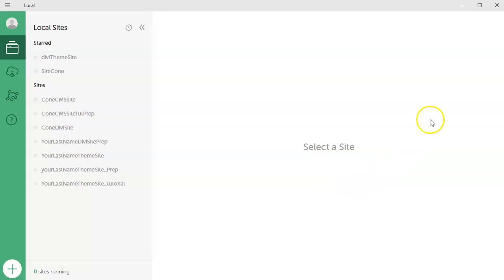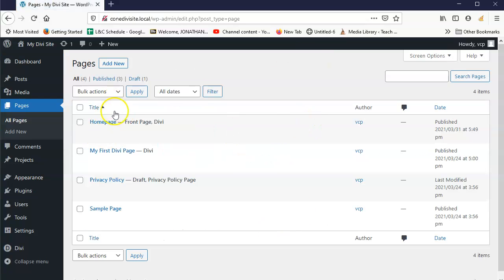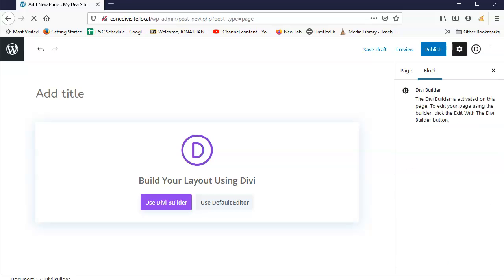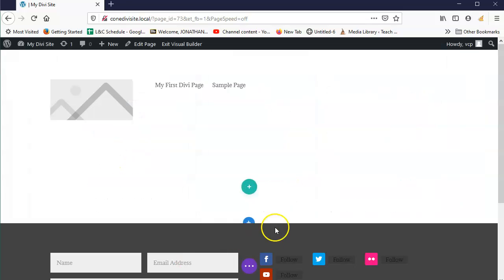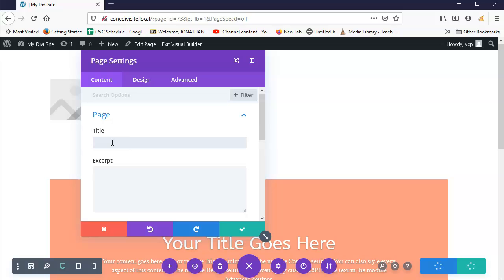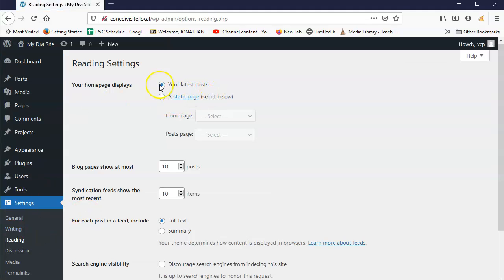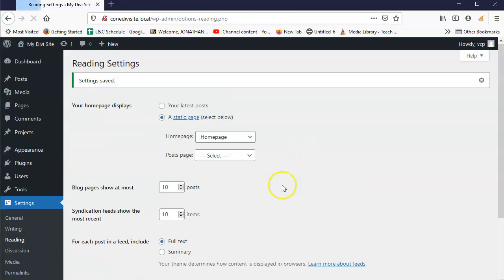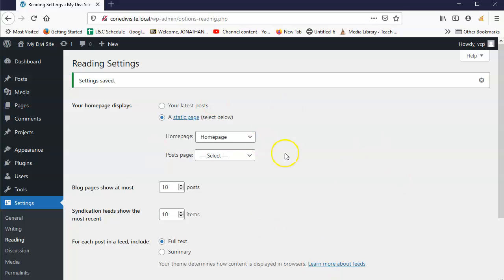Divi Child Site (page creation) Lab part 02